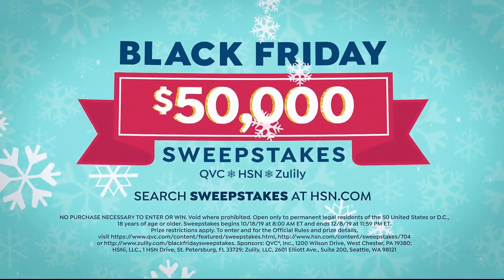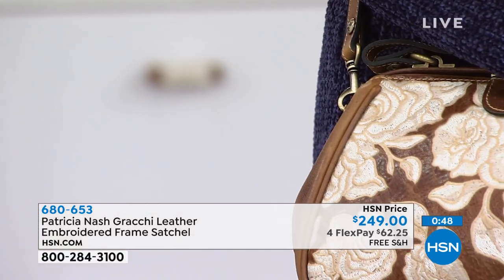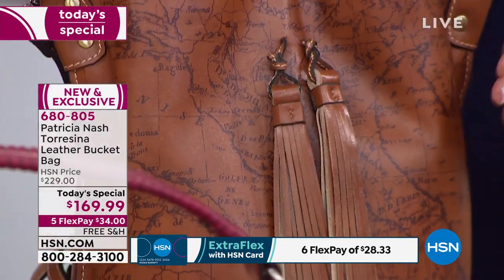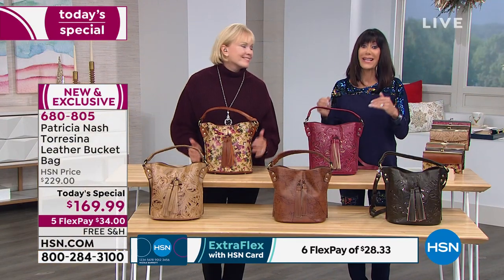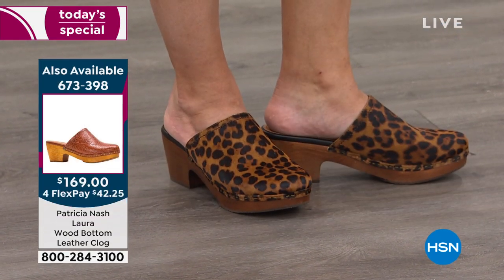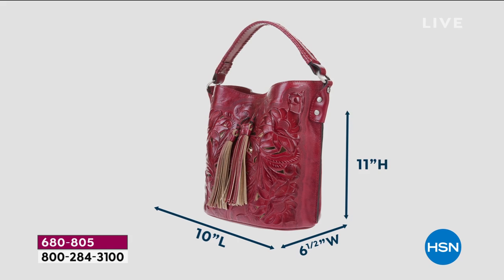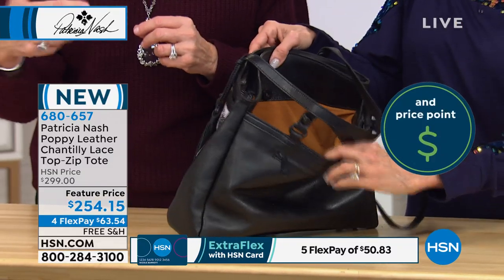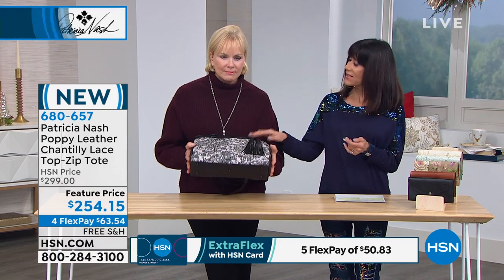HSN | Patricia Nash Handbags 10.24.2019 - 11 AM